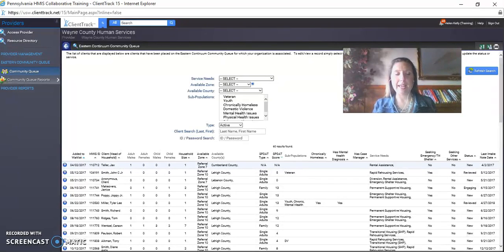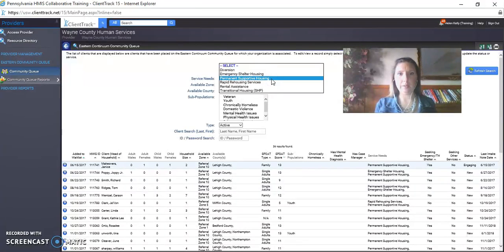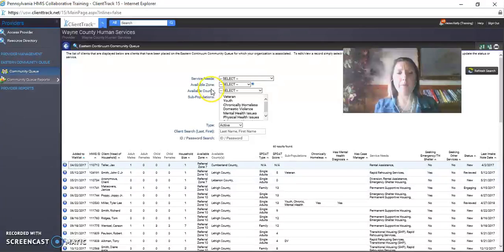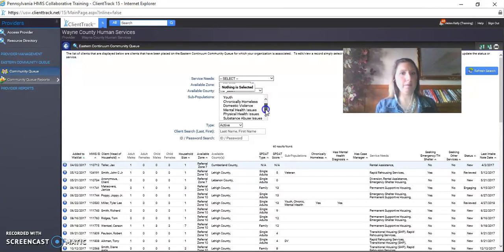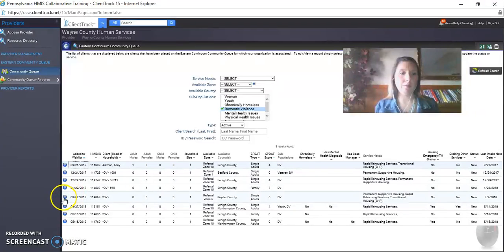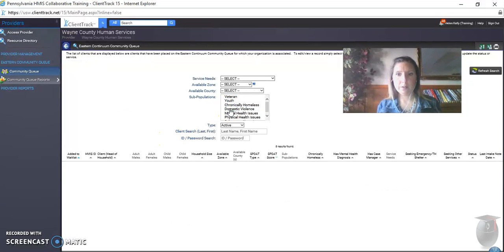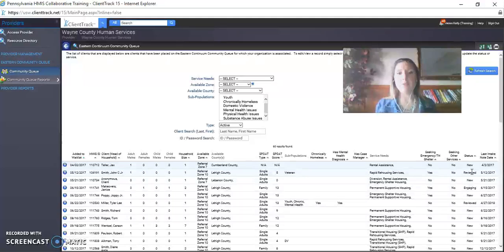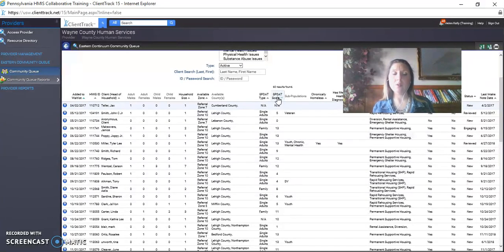CQ filtering and sorting for all providers6 26 18